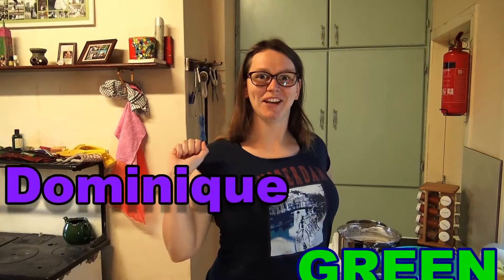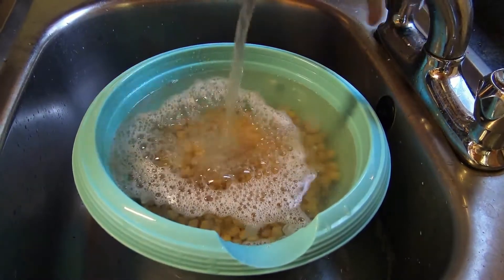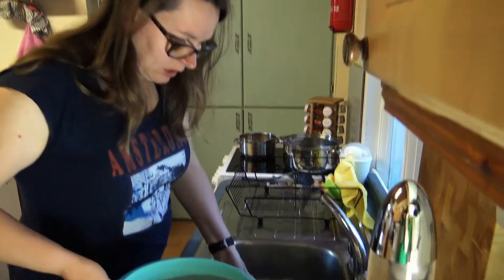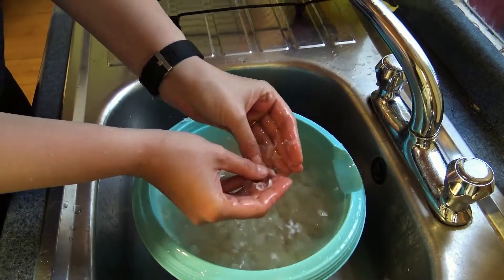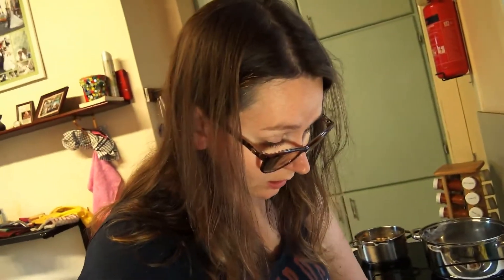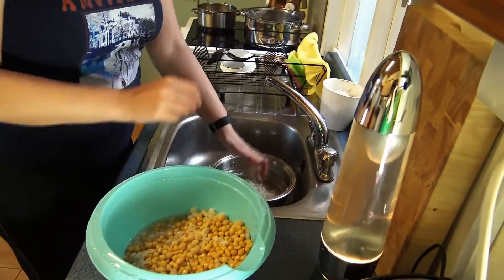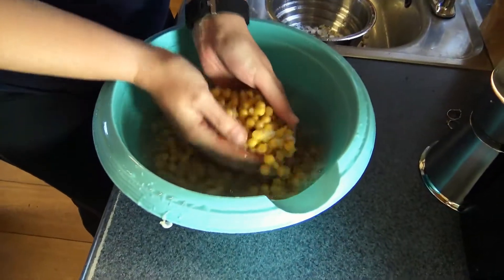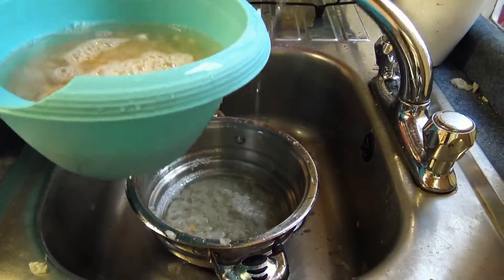How To Peel Chick peas for making Hummus at Home DIY Cooking For Vegetarians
Chickpeas, also known as garbanzo beans, are a popular legume that is versatile and nutritious. They are a staple in many cultures and cuisines and can be used in a variety of dishes, including hummus, falafel, stews, salads, and curries. While canned chickpeas are readily available, many people prefer to process them at home for their fresher taste and texture. In this article, we will discuss the steps to process chickpeas at home.
If you're looking to process chickpeas at home, you're in the right place! Chickpeas are a delicious and versatile legume that can be used in a variety of dishes, and processing them at home can give you fresher and more flavorful results. Don't worry if you're new to this - it's a straightforward process that anyone can do.

First, let's talk about selecting your chickpeas. You can find dried chickpeas at your local grocery store or online. Just make sure to choose ones that are clean, uniform in size, and free from any damage.

The next step is soaking your chickpeas. Soaking them helps to soften them up and improve their digestibility. You can soak them overnight or use the quick soaking method - whichever you prefer. After soaking, just drain and rinse your chickpeas.

Now it's time to cook your chickpeas. There are different ways to do this, such as using a stovetop, pressure cooker, or Instant Pot. Choose the method that works best for you and let them cook until they're tender.

Once your chickpeas are cooked, drain them and let them cool. You can also remove the skins if you like, although this is an optional step. Then just store your chickpeas in an airtight container in the fridge or freezer until you're ready to use them.

And there you have it - you've successfully processed your chickpeas at home! You can use them in all sorts of recipes, like hummus, salads, and curries. Get creative and enjoy your delicious, homemade chickpeas!